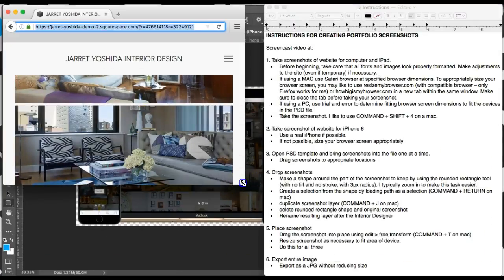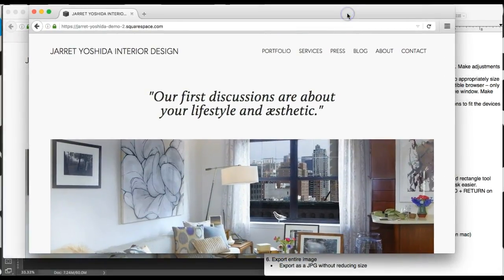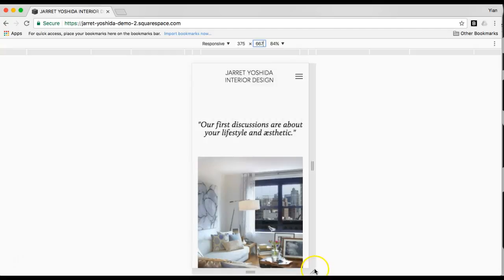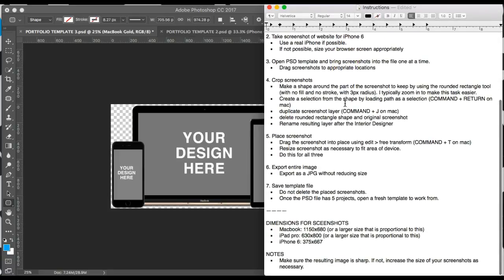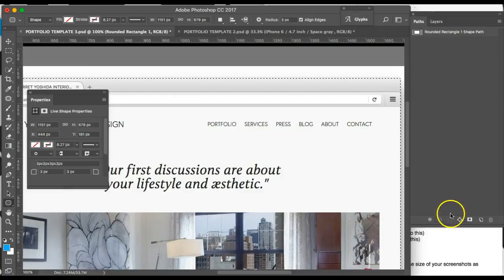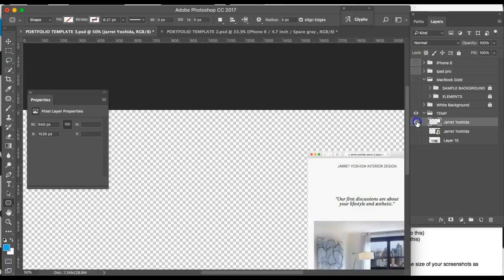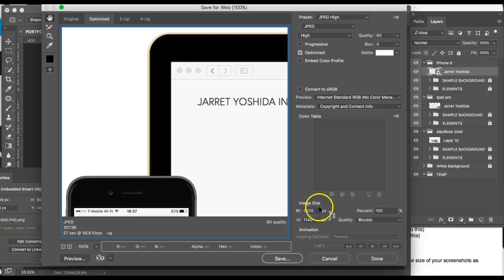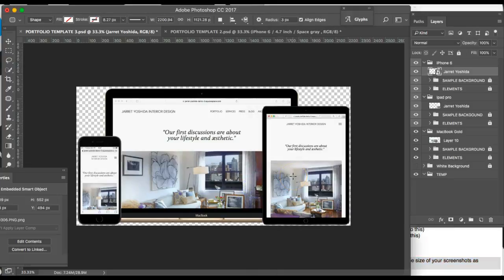How to create a portfolio mockup for a finished website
After finishing a website, follow these steps in Photoshop to create a mockup image for House Digital's portfolio.